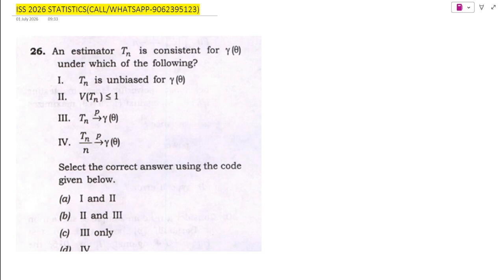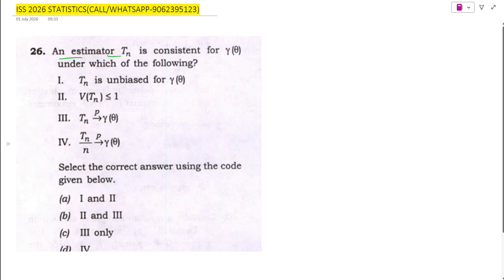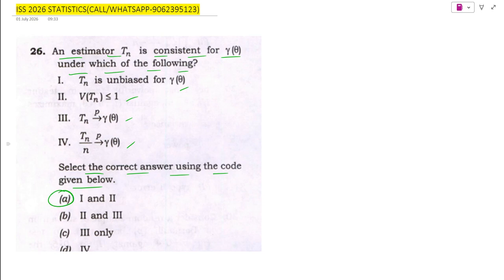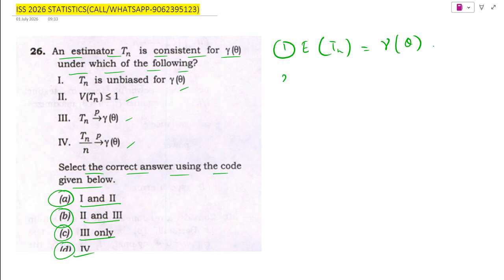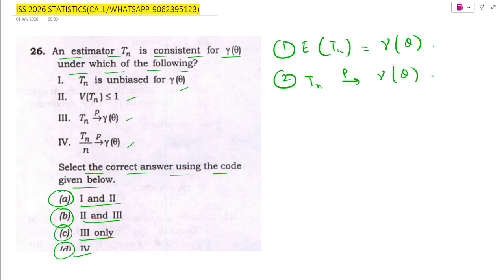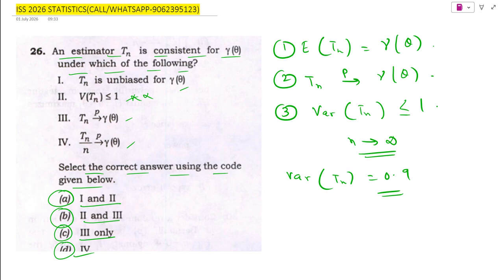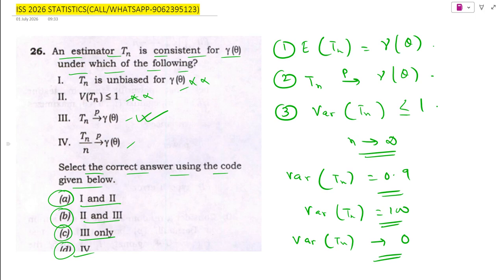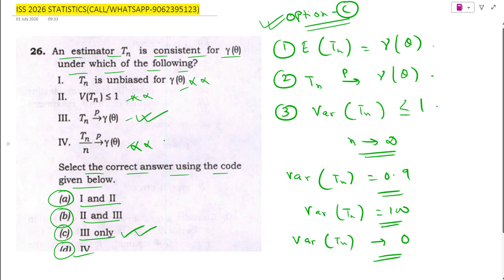Crack ISS Statistics with Strong Concepts | Detailed Analysis & Smart Learning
Prepare for ISS 2026 Statistics with a deep, concept-focused learning approach designed for serious aspirants who want clarity, accuracy, and exam-oriented understanding. This video discusses Statistics with detailed explanation, analytical interpretation, core idea discussion, and step-by-step conceptual clarity so that learners can understand not only what to study, but also how to think while solving ISS level questions.

Indian Statistical Service preparation demands more than formula memorisation. It requires strong fundamentals, logical reasoning, mathematical maturity, data interpretation ability, and the confidence to connect theory with application. In this session, the focus is on building that strong base through meaningful explanation, topic-wise analysis, and smart discussion of important statistical ideas that are highly relevant for the ISS examination.

This video is useful for students preparing for ISS 2026, Statistics Honours students, postgraduate Statistics learners, Economics and Mathematics background students, and aspirants who want to strengthen their command over probability, statistical inference, sampling, estimation, testing of hypotheses, regression, distributions, design of experiments, multivariate ideas, time series, econometrics, and applied statistics. The goal is to make complex concepts easier, more structured, and more exam friendly.

At Dr. Sourav Sir's Classes, we focus on concept clarity, disciplined preparation, regular practice, doubt solving, and exam-specific guidance. Our teaching method is designed to help students understand the hidden logic behind every topic. Instead of simply reading formulas, students learn why a method works, where it is used, how questions are framed, and how to approach problems with accuracy in the examination hall.

In this ISS Statistics discussion, you will get a clear direction on how to improve your preparation strategy. We discuss the importance of reading theory carefully, practising numerical problems regularly, revising standard results, developing answer-writing confidence, and analysing previous year question patterns. Strong preparation comes from consistency, and this video is made to help aspirants stay focused on the right academic path.

Many students struggle in ISS Statistics because they try to cover everything without understanding the core structure of the syllabus. A better strategy is to divide the subject into conceptual blocks, revise each block deeply, and connect one topic with another. Probability supports inference, inference supports estimation and testing, sampling supports survey methodology, and applied statistics connects theory with real-world data problems. This connected learning approach can improve confidence and performance.

If you are preparing for ISS 2026, this video can help you understand how to think like a statistician. The exam tests your ability to reason, interpret, justify, calculate, and present answers clearly. Therefore, your preparation should include deep reading, repeated practice, short notes, formula revision, mock tests, and expert feedback. The more you practise with clarity, the more naturally you will handle difficult questions.

Our ISS coaching support is suitable for students who need structured classes, personalised academic guidance, regular doubt clearing, and a professional learning environment. Whether you are starting from basics or revising advanced topics, the right mentorship can save time and improve preparation quality.

For admission, counselling, batch details, online or offline classes, and personalised ISS Statistics preparation guidance, contact Dr. Sourav Sir's Classes.

If you are serious about ISS 2026 Statistics, start building your foundation now with the right strategy, right guidance, and right consistency.